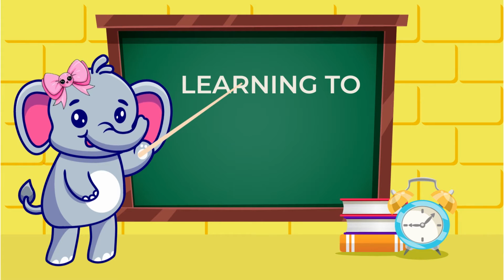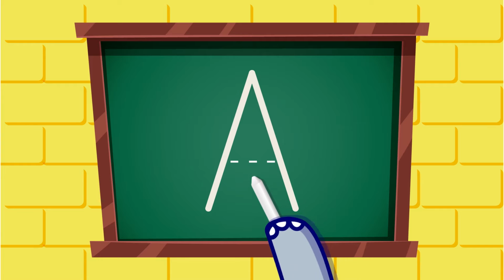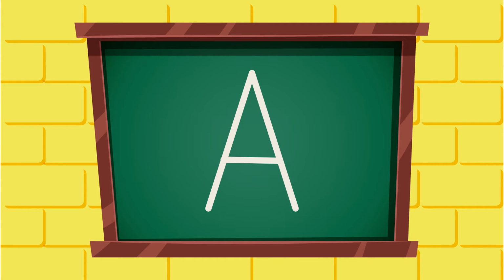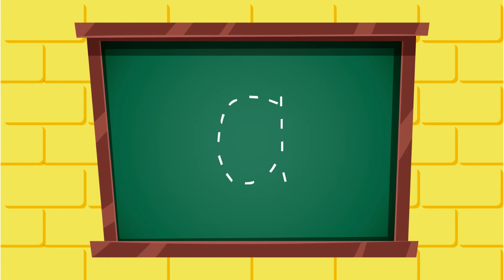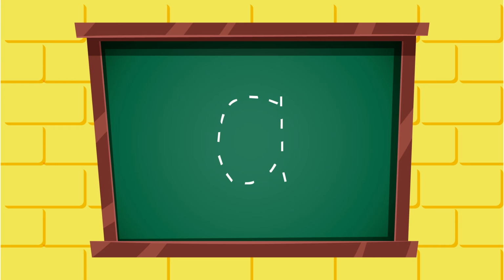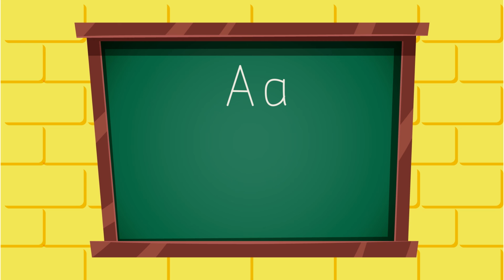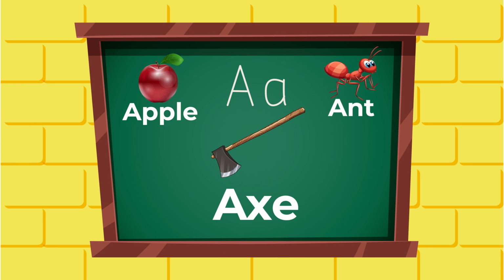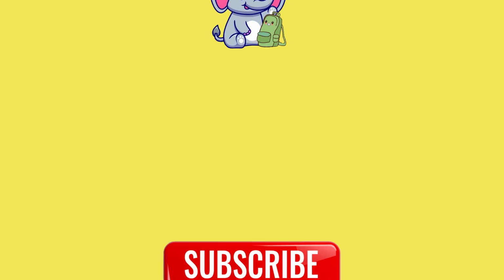How to write the letter A for Kids | Writing the Alphabet for Pre School Kids, Children | EllieFun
EllieFun presents "Write the letter A" from our Alphabet Writing Series,  an easy and fun video lesson for preschool kids. Children learn how to write the letter A, both the capital A and the lower case a, through simple step-by-step instructions. Each letter is written three times to help the children memorize. Children who have seen our other videos will recognise the characters!

This alphabet writing lesson comes with a FREE PRACTICE SHEET.

EllieFun creates fun teaching materials, such as kids songs, educational games, nursery rhymes, and kindergarten worksheets (e.g. free handwriting worksheets) for parents and teachers.

**All illustration, animation, music, and voice work produced by EllieFun